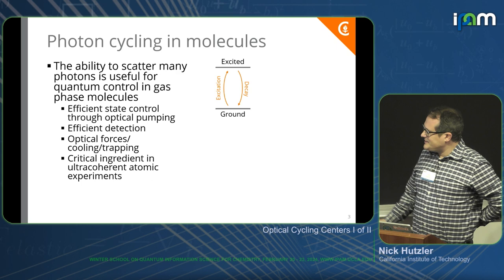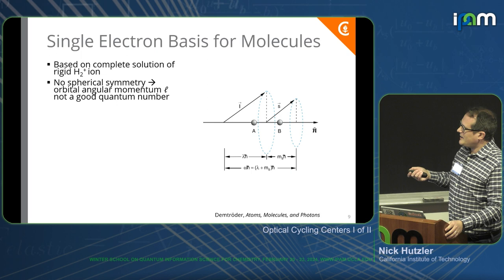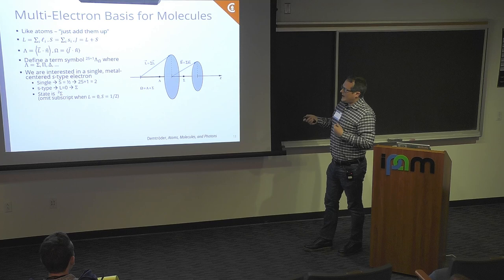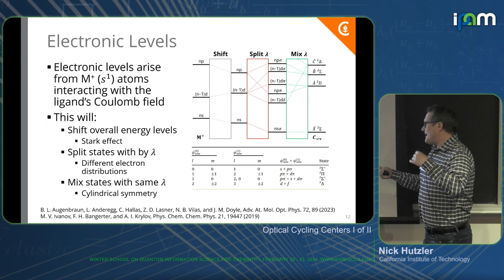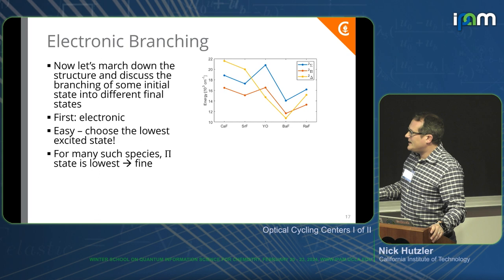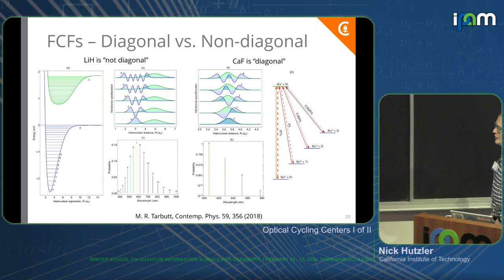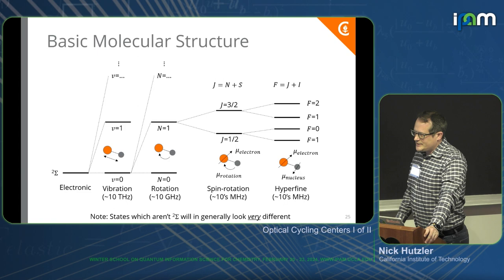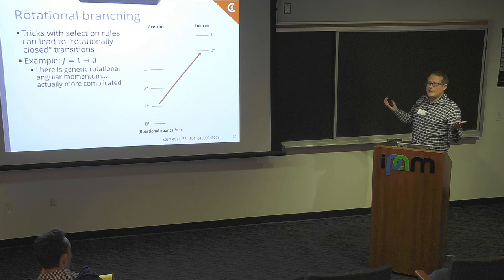Nick Hutzler - Optical Cycling Centers I of II - IPAM at UCLA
Recorded 21 February 2024. Nick Hutzler of the California Institute of Technology presents "Optical Cycling Centers I of II" at IPAM's Winter School on Quantum Information Science for Chemistry.